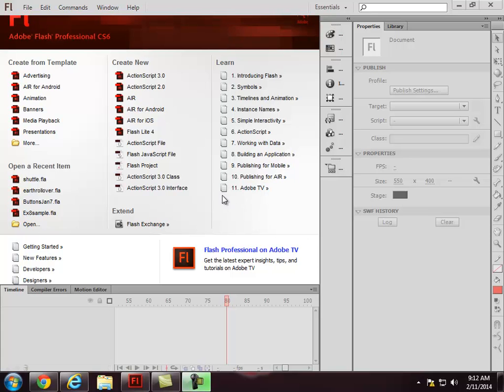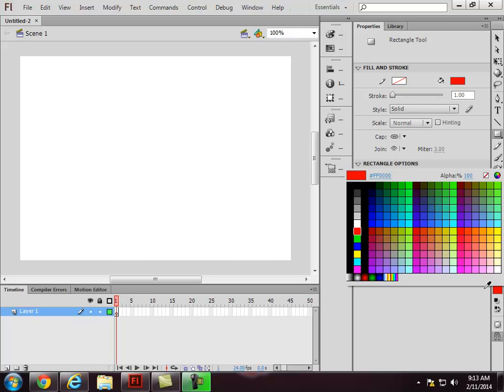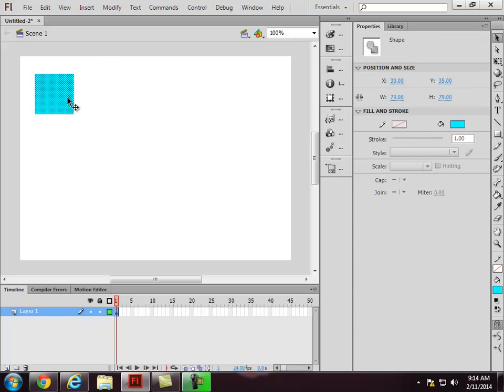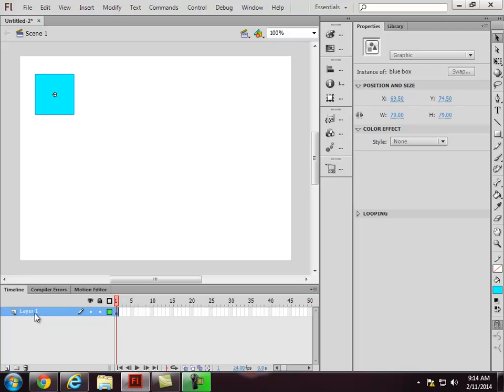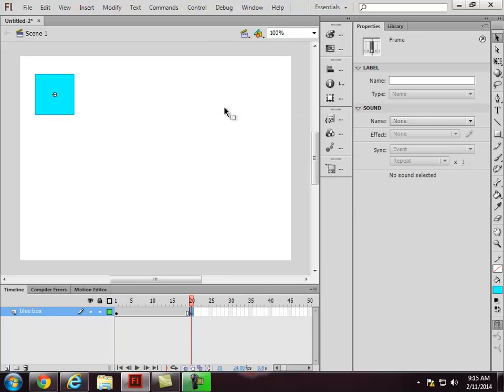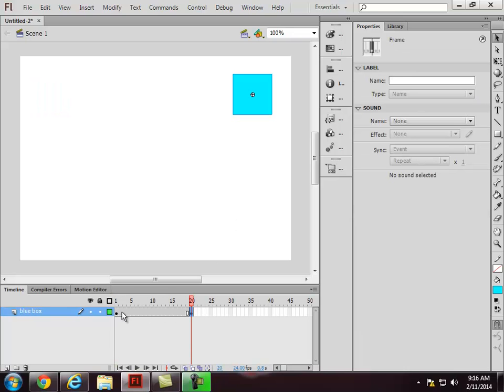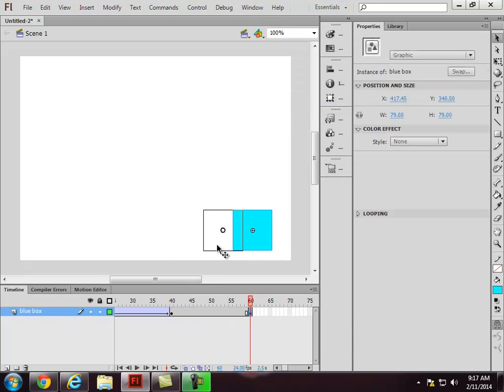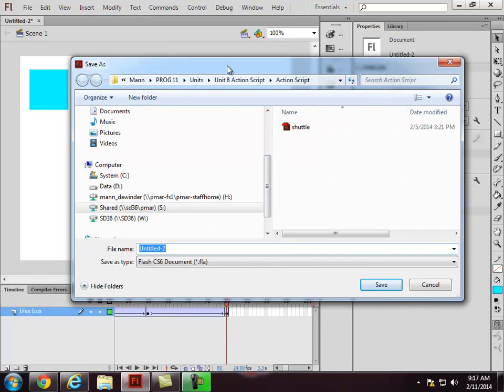Flash 1: Motion Tween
Simple Classic Motion Tween in Flash CS6